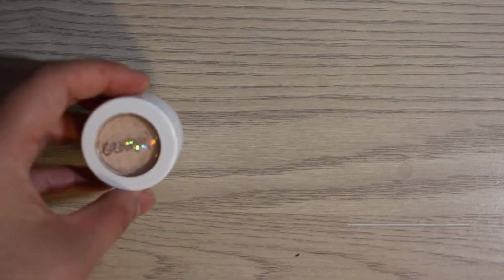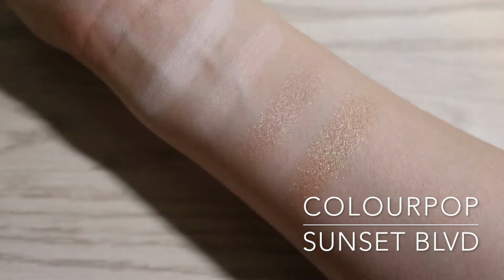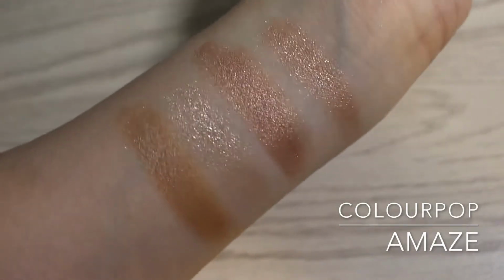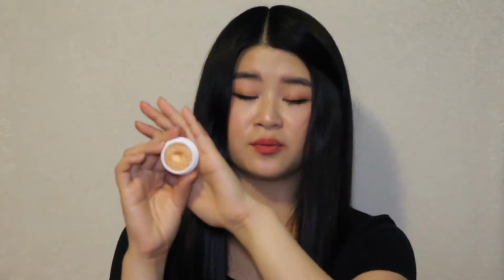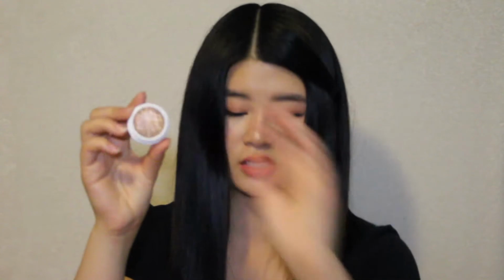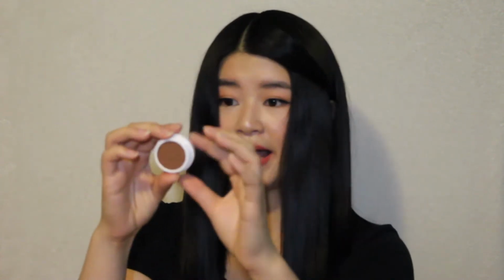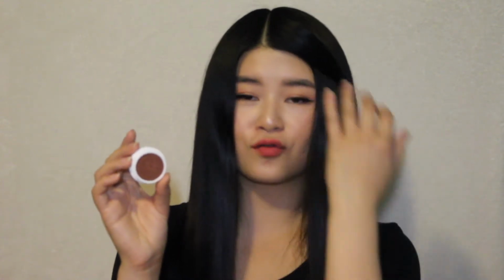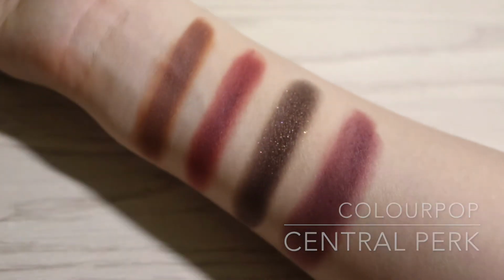Colourpop Super Shock Shadows Collection and Review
Hey guys! Today I came back with a new video all about the Colourpop Super Shock Shadows! I talk about everything from the brand, the products, and the swatches. I will be giving an in-depth review on reasons why I like these shadows along with a couple things I don’t like. although they may not have the exact colors as the ones shown here. I also want to apologize because the video wasn’t focused very well on my face nor the shadows! I put in some close ups and swatches to hopefully make up for that! Thank you again for watching and please continue to anticipate more videos from me!

°Colourpop Super Shock Shadows:
╰Glow
╰Cop a Feel
╰Truth
╰Sunset Blvd
╰Desert
╰Lovely
╰LA LA
╰Amaze
╰Wilshire
╰Sequin
╰Kathleen Lights
╰Deux
╰Nillionaire
╰On The Rocks
╰Game Face
╰Crenshaw
╰Bandit
╰Beverly
╰Mooning
╰Central Perk

✰ O U T F I T - O F - T H E - D A Y ✰

° Top: Aritzia Basic Black Crop Top
° Eyes: The Saem The Ham Palette
° Lips: Peripera Peri's Tint in Pink

📹 Canon Rebel T5i: goo.gl/by5pp3
💿 Imovie: goo.gl/t86Hqm
╰DEAN X CRUSH X JEFF BERNAT  - What2do Cover